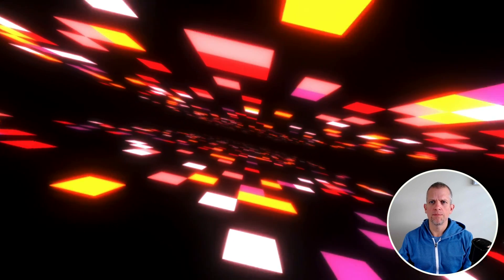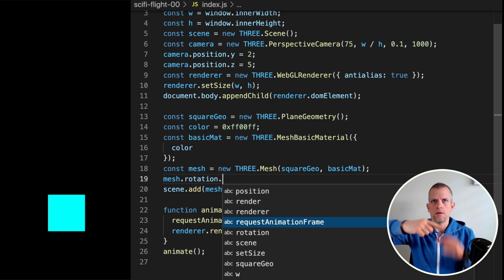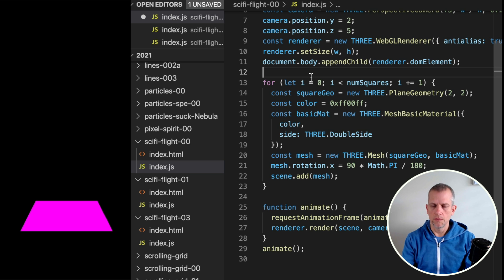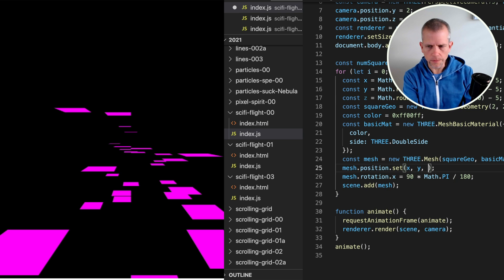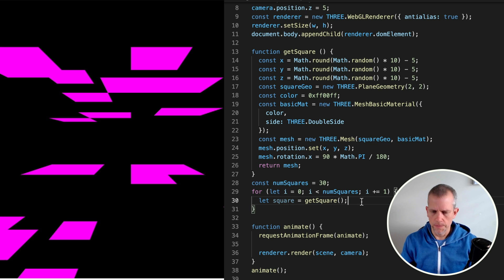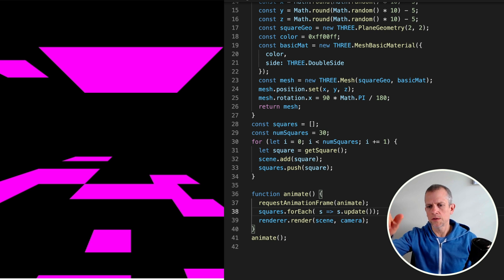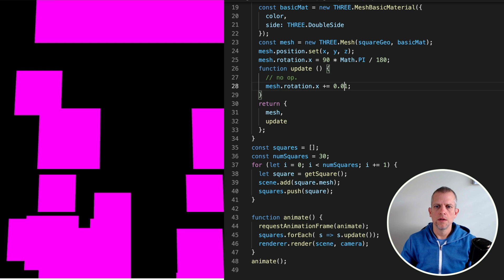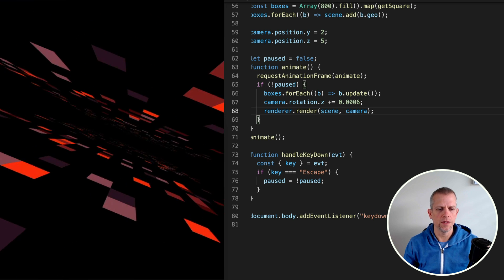Three.js Beginner Project: SciFi Flight (encore)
A JavaScript tutorial with Three.js covering the basics. Learn how to setup your scene, create some primitive objects and animate it all to create a cool sci-fi effect.
Originally presented 9/14/2021, remastered and re-edited.